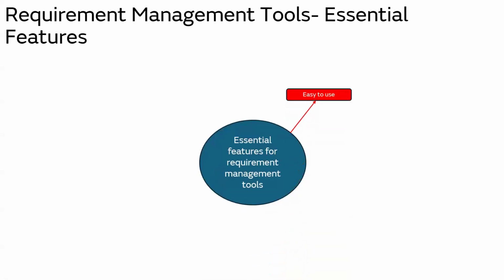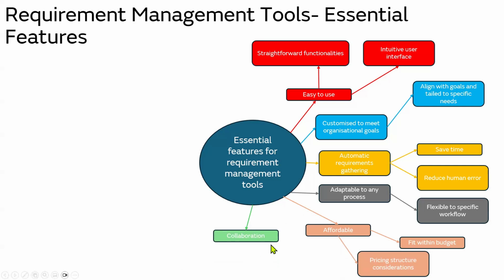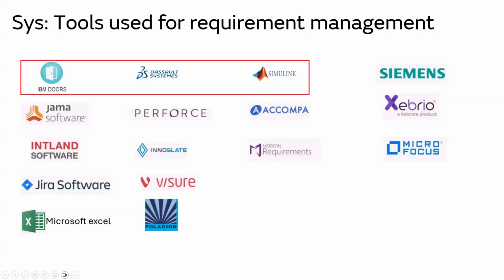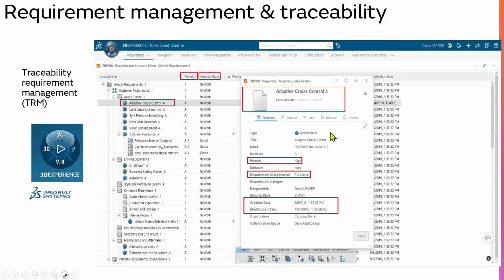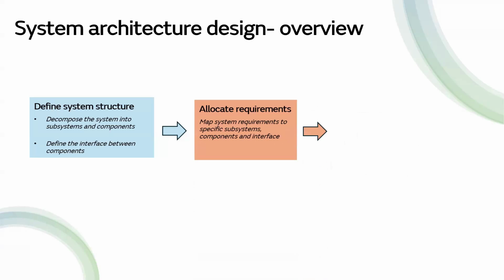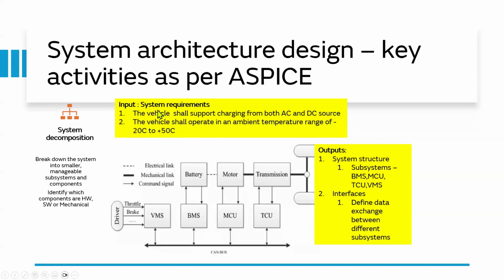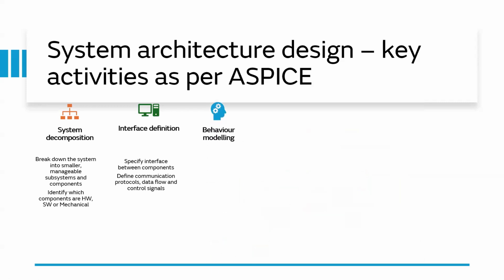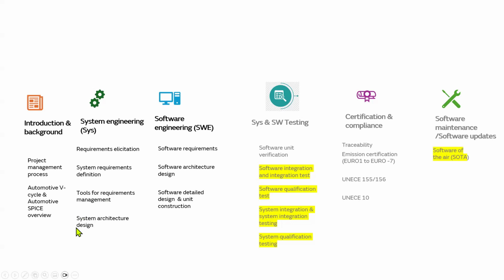Product design roadmap from concept design to production readiness part3